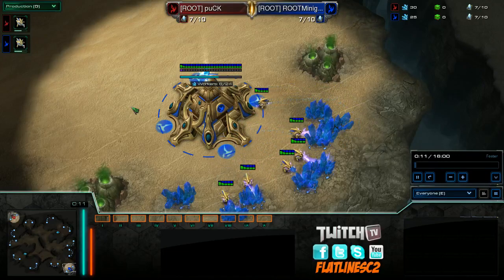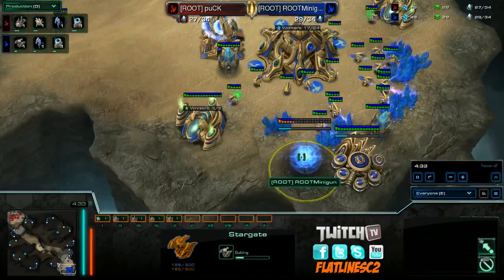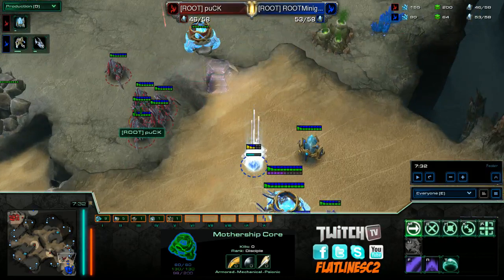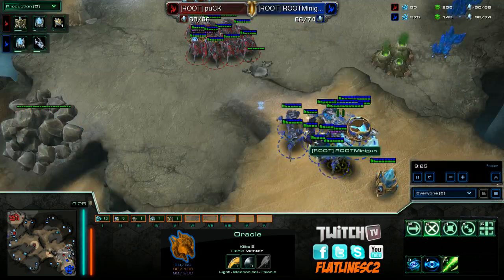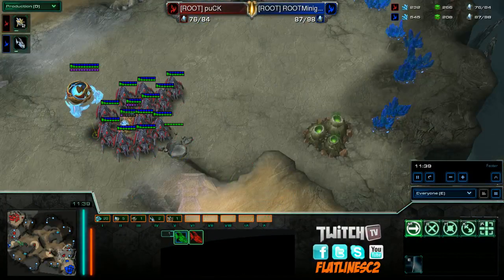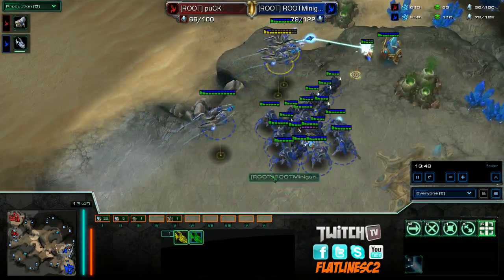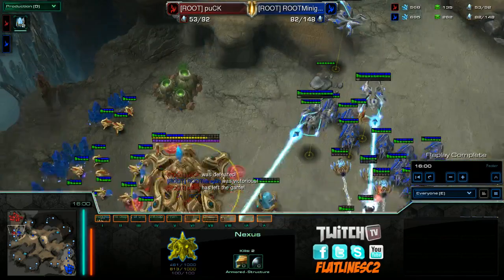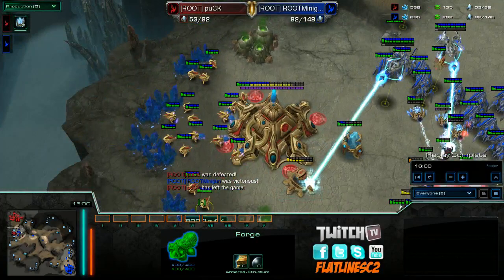[PvP] - Stargate vs. Twilight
The current metagame of PvP has been confusing for most of the players as it's starting to look more coinflippy than it was in Wings of Liberty.  But in my opinion, I feel like it's almost the same as Wings except that Stargate is the new Robotics tech in PvP.  With the addition of the Oracle and the buff on the void rays, Stargate has everything you need at your fingertip to deal with any tech.  In this video, we will be going over the Stargate vs. Twilight scenario where ROOTMinigun displays some amazing in-game decisions to come out on top.